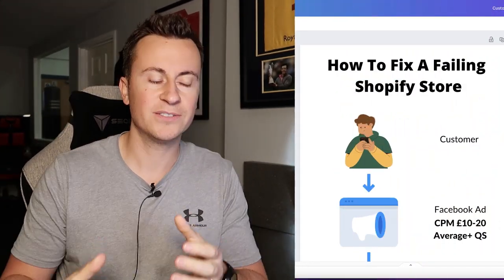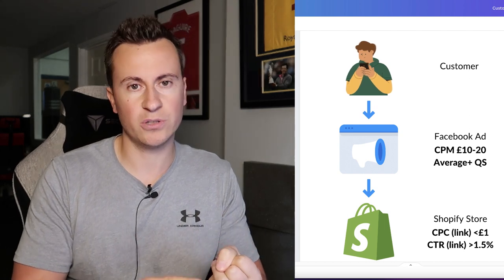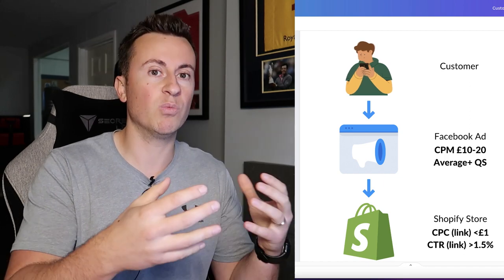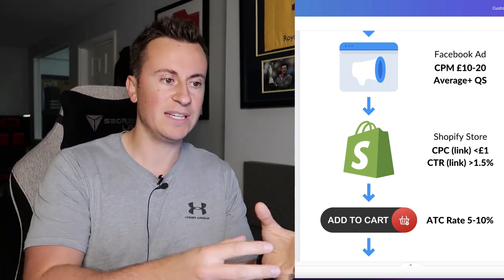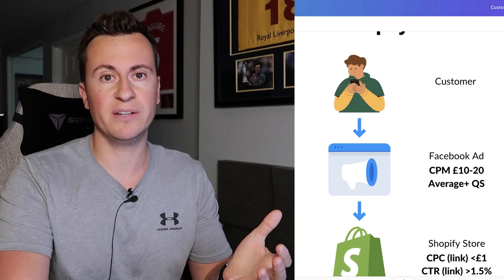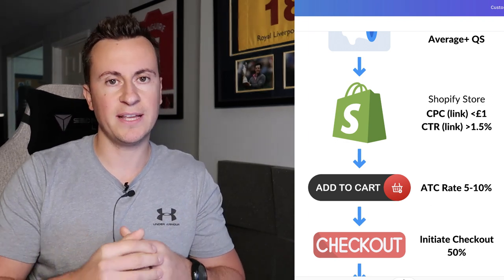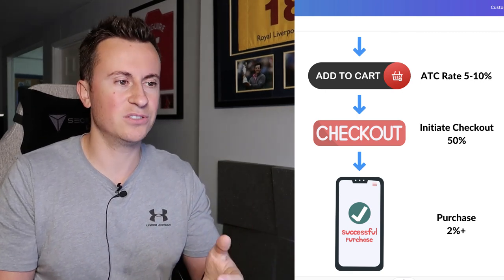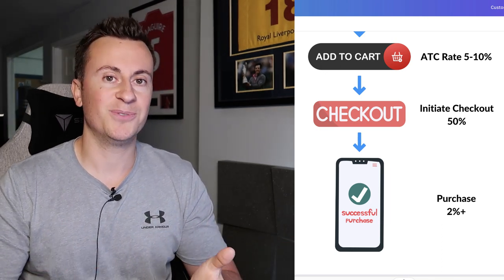How To Fix A Failing Shopify Store And Start Making Sales